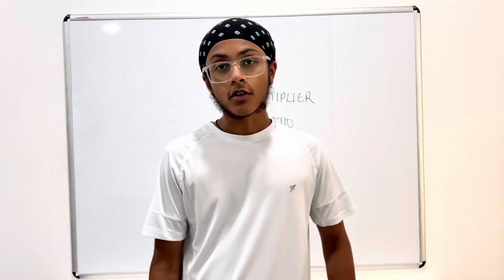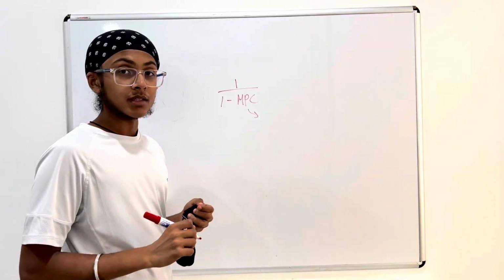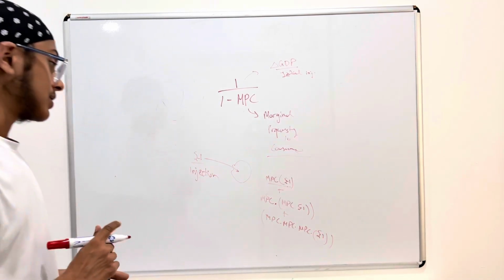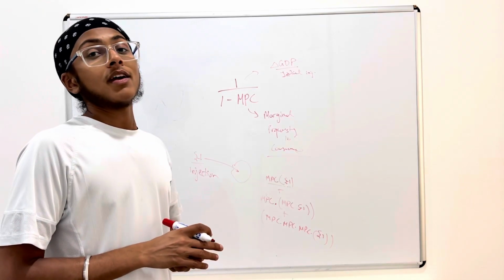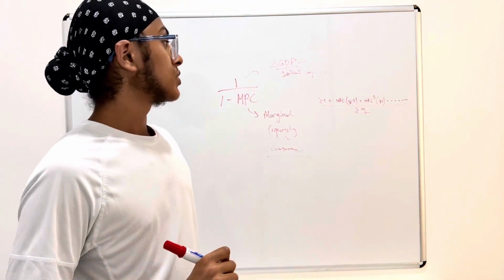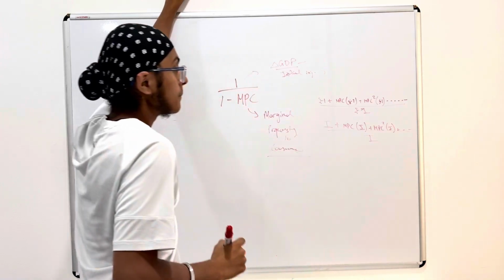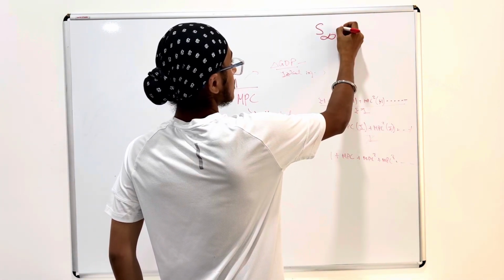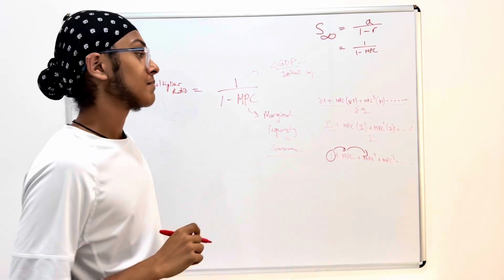Multiplier ratio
Derivation of multiplier formula